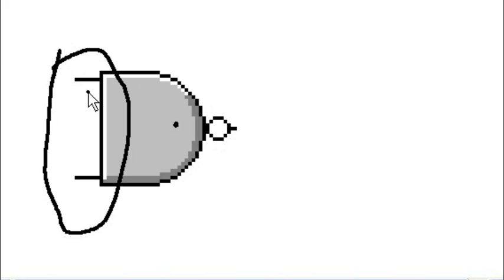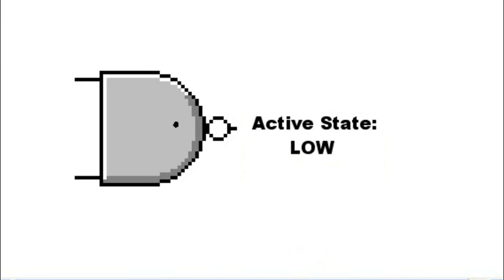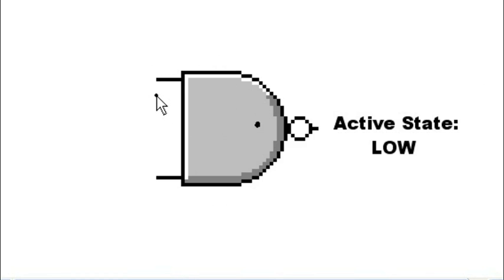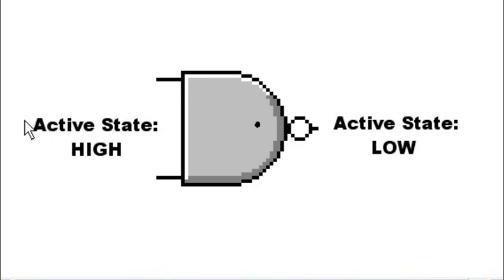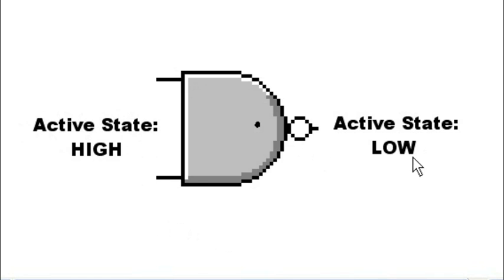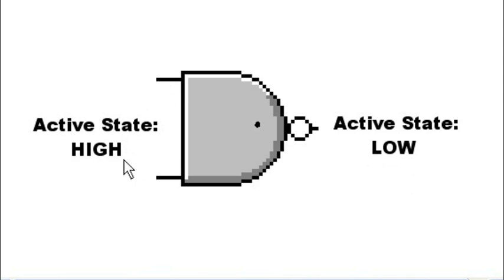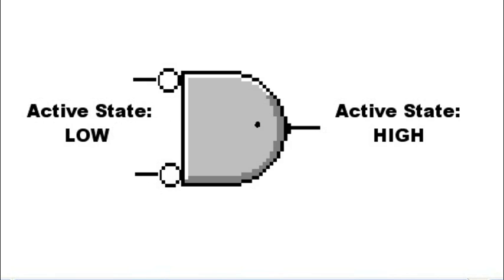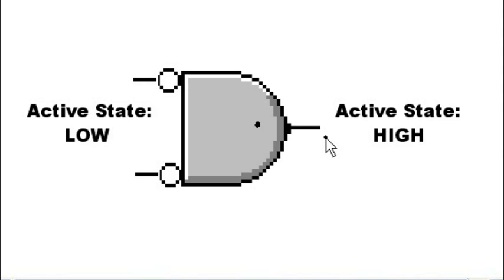Learn to do 'Active Low, High state' identification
Learn the difference twixt Active State High, and Active State Low